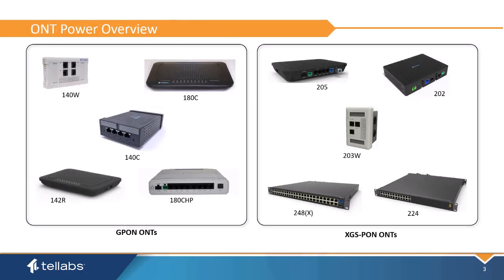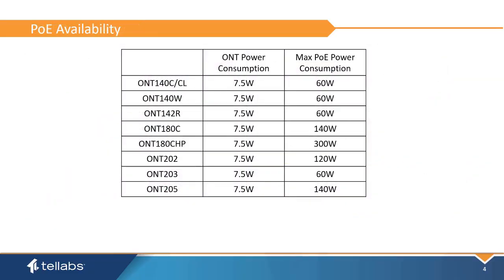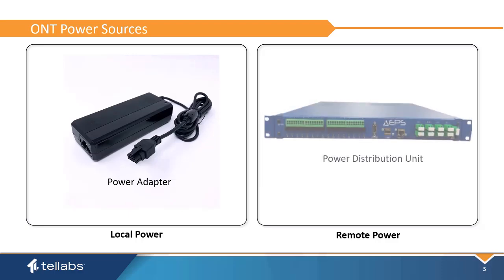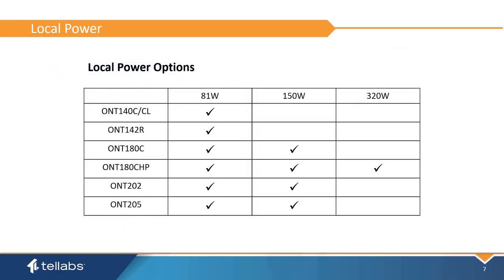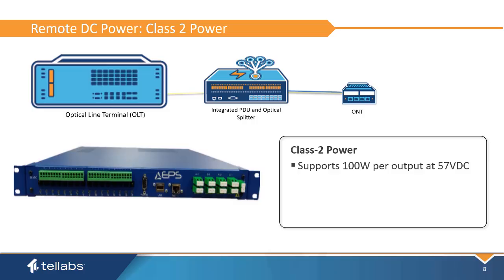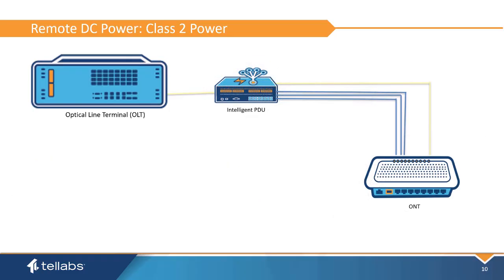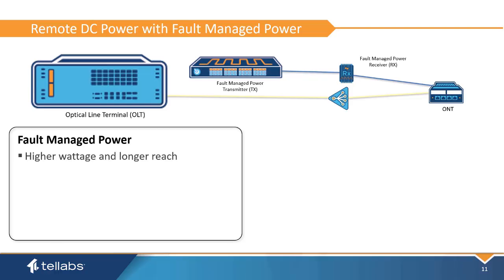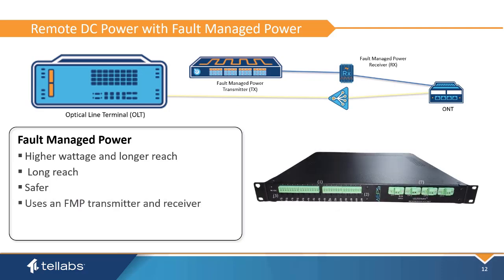SAA Lesson 13: ONT Power Solutions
In this video, we’ll discuss the different power options for the Tellabs Optical Network Terminal.